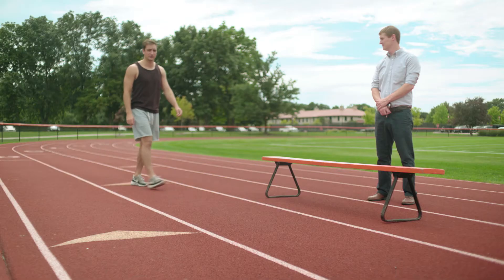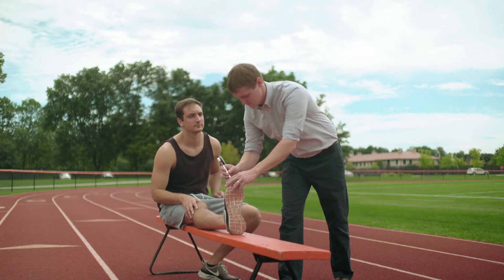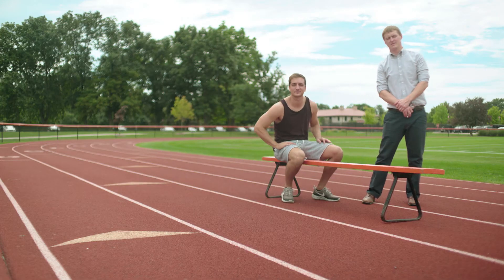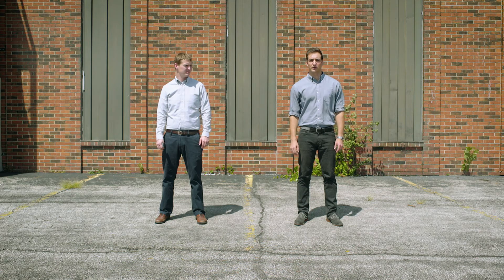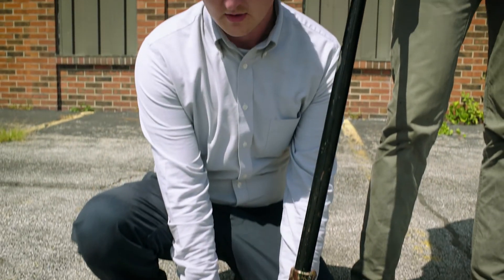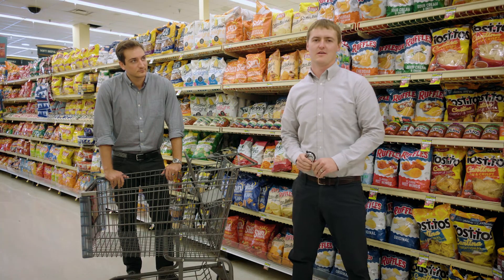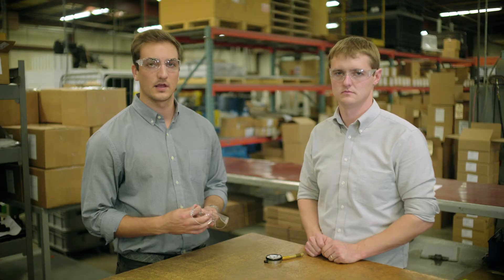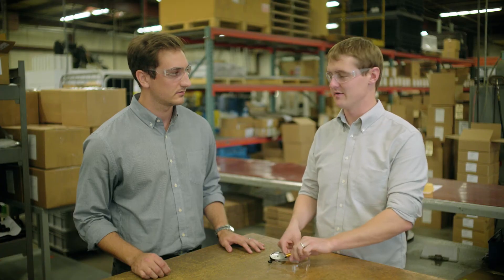Polyurethane Durometer (Hardness) | Gallagher Corporation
We design and mass produce custom polyurethane products.
Cast Molding | Injection Molding | 3D Printing
Thousands of OEMs have trusted us.

Durometer is the unit of hardness. Hardness can be measured with an instrument called a durometer. There are various forms of the instrument, but essentially it consists of an indenter, connected to a spring that reads out on a dial.

There are many different scales for measuring durometer. Polyurethanes are typically measured on the Shore A or Shore D scales. Polyurethanes are typically between 60 Shore A and 75 Shore D.  Below 60 Shore A the physical properties of the elastomer begin to decline.  60 Shore A is quite soft for polyurethanes, it’s comparable to a car tire. 95 Shore A is a medium hardness similar to a shopping cart wheel.  75 Shore D is very hard, like a hard-hat.

Polyurethane is a great material for abrasion resistance, load bearing applications, and molding complex shapes. Due to the liquid nature of the raw material, urethanes can be cast in low pressure tools, offering significant cost savings over injection molded components.